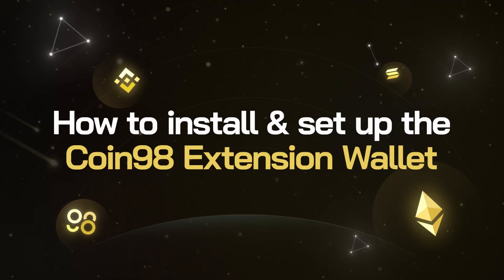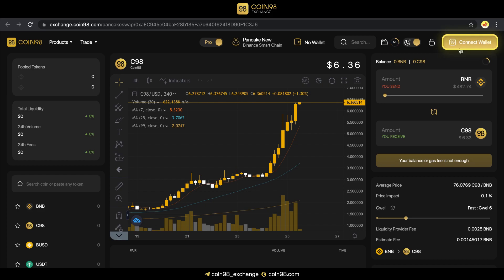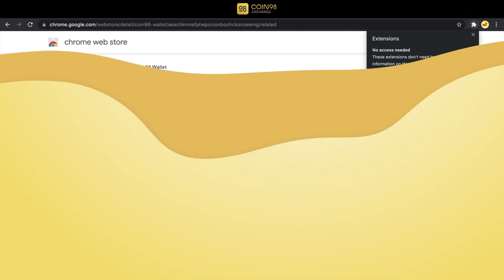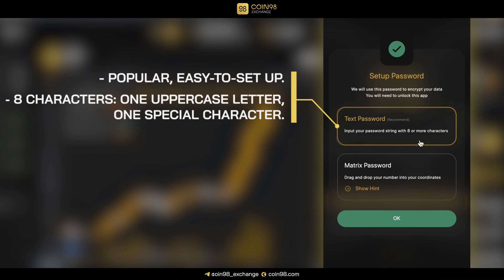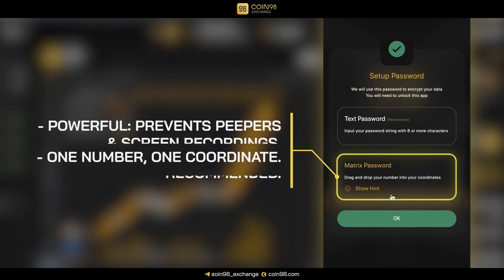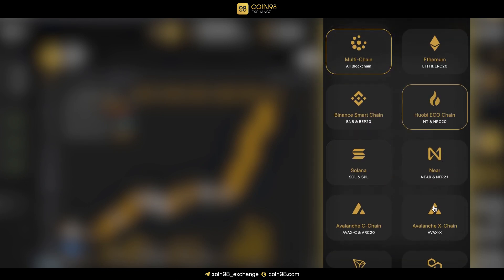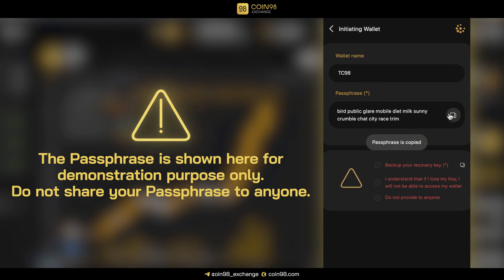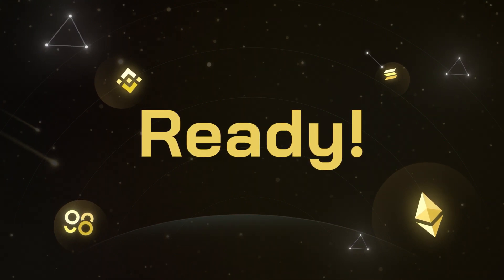How to install the C98 Extension Wallet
The ultimate guide to installing and setting up C98 Wallet on Google Chrome.
0:00 - Introduction
0:19 - Download C98 Extension
0:36 - Create a new wallet

C98 Wallet is the leading non-custodial, multi-chain wallet and DeFi gateway, designed to seamlessly connect users to the DeFi world in a safe and secure manner.